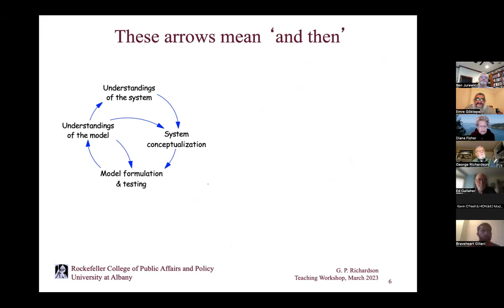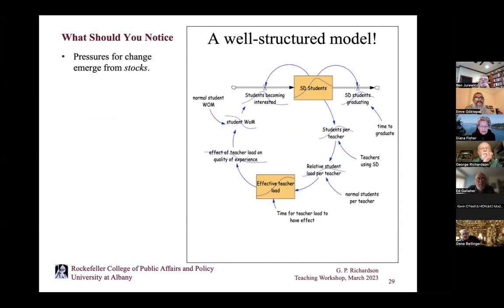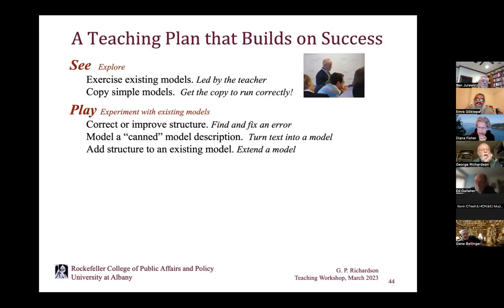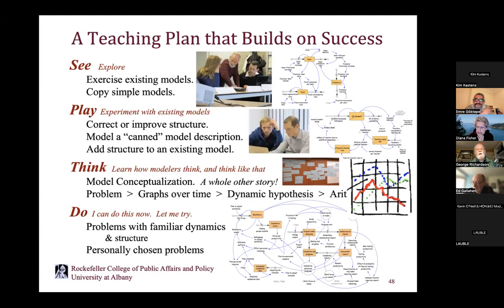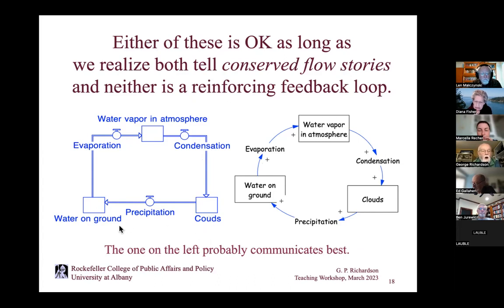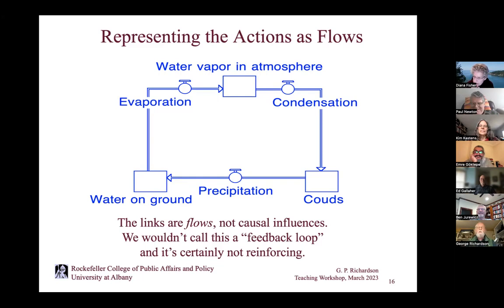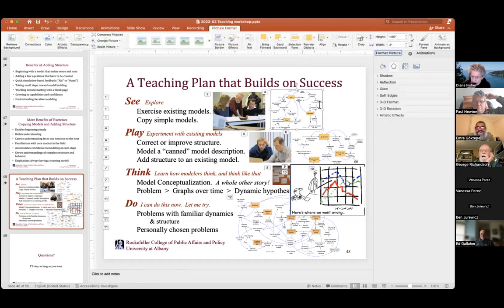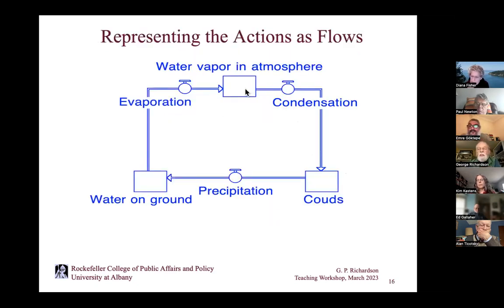Getting Started on the Right Foot with System Dynamics Modeling 23 March 2023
The Pre-College Education SIG March 2023 Presentation

Title:Getting Started on the Right Foot with System Dynamics Modeling

Abstract
What looks like a feedback loop but isn’t?
What looks like a system dynamics model but isn’t?
We all probably know that systems thinking word-and-arrow maps contain feedback loops and system dynamics models contain stocks and flows as well as feedback loops. But it’s not that simple.

It may be shocking to realize that some word-and-arrow maps aren’t “systems thinking”! Some loops aren’t “feedback loops”. Some aren’t CLDs, even though they contain loops. They may be good thinking, but they may not be “system dynamics thinking”. How can that be?
Some pictures we draw in STELLA or Vensim may look something like a system dynamics model but they may be misrepresentations. Some may be unintentional imposters. It’s a fact that something can be diagrammed in STELLA or Vensim but not be a “system dynamics model”! How is that possible?
This workshop is designed to be sure we are all aware of what makes a diagram reflect “systems thinking” and what makes a model a “system dynamics model”.

By the end of this workshop, we will all be better systems thinkers and “mappers”. We won’t all be able to be “modelers” (yet), but we will know what a picture has to look like to have a chance to be a good system dynamics model. We will all be stronger members of the system dynamics community.

Presenter: George P. Richardson

George P. Richardson is Professor Emeritus of public administration, public policy, and information science at the Rockefeller College of Public Affairs and Policy at the State University of New York at Albany. He earned his doctorate under Jay Forrester at MIT and is the author of Introduction to System Dynamics Modeling with DYNAMO (1981) and Feedback Thought in Social Science and Systems Theory (1991), both of which were honored with the System Dynamics Society’s Forrester Award.

George has played and sung acoustic folk music for sixty years. He has ridden a motorcycle cross-country from NY State to Seattle, the Olympic Peninsula, and down to Portland. He’s also ridden round-trip the fabled Dalton “Highway” from Calgary to Deadhorse, AK, and Prudhoe Bay, 300 miles north of the Arctic Circle. Both trips took less than sixty years.